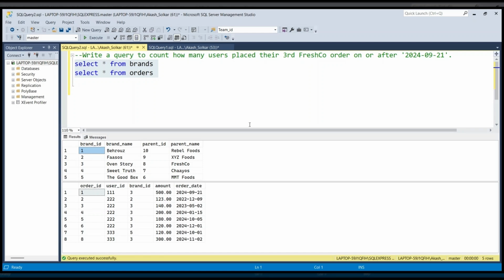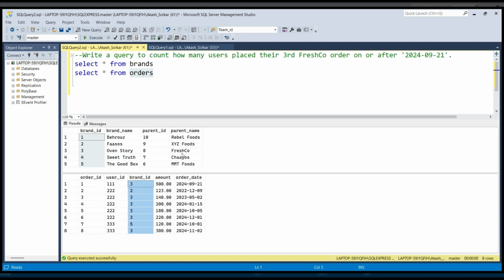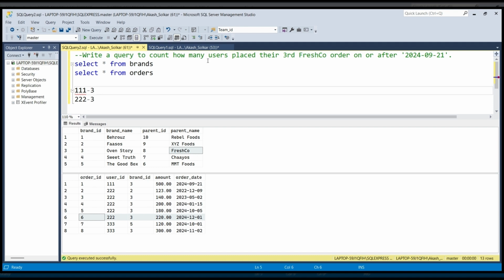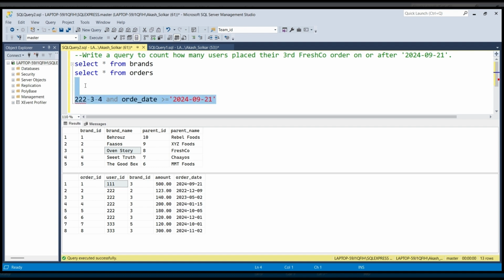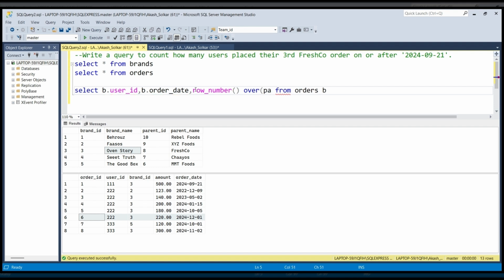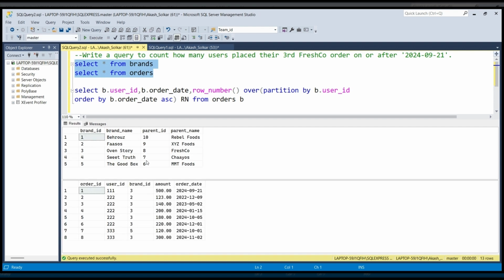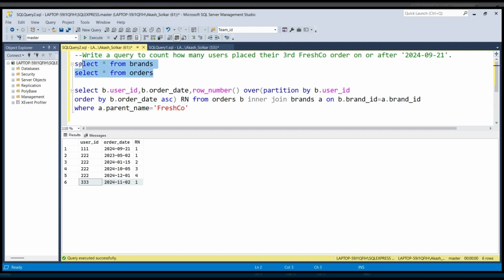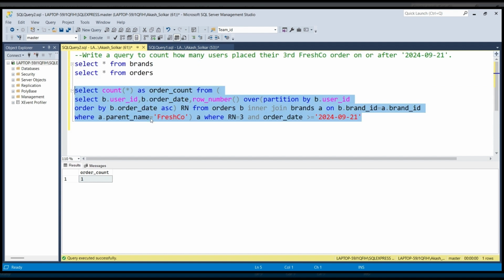SQL Interview Question | 10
Feel free to drop your questions, suggestions, or doubts in the comments below—I’d be happy to help! 🙂

Scripts:
CREATE TABLE brands (
    brand_id INT,
    brand_name VARCHAR(100),
    parent_id INT,
    parent_name VARCHAR(100)

drop table orders

INSERT INTO brands VALUES
(1, 'Behrouz', 10, 'Rebel Foods'),
(2, 'Faasos', 9, 'XYZ Foods'),
(3, 'Oven Story', 8, 'FreshCo'),
(4, 'Sweet Truth', 7, 'Chaayos'),
(5, 'The Good Box', 6, 'MMT Foods');

    order_id INT,
    user_id INT,
    brand_id INT,
    amount DECIMAL(10,2),
    order_date DATE